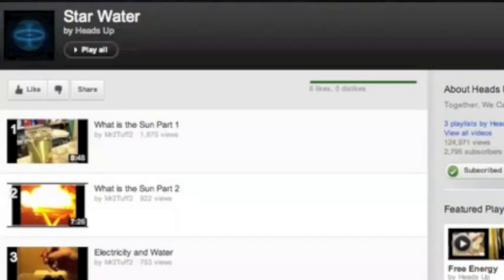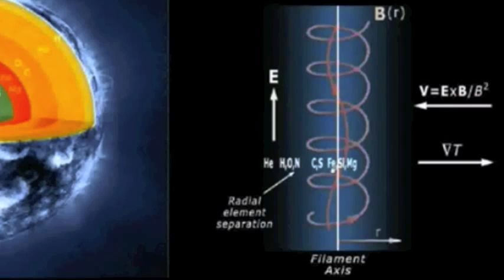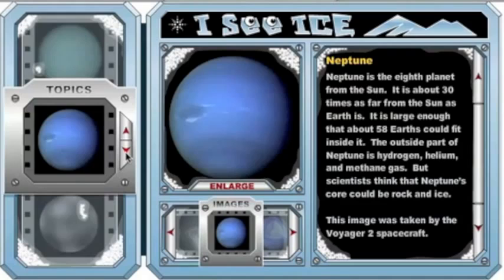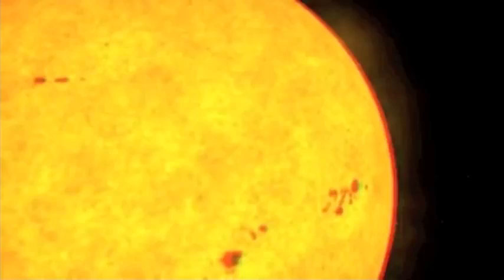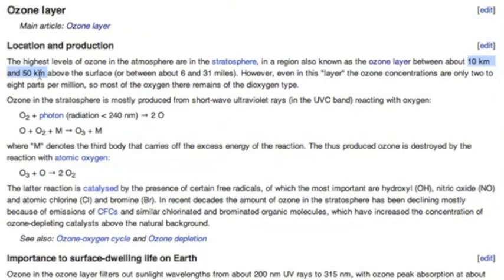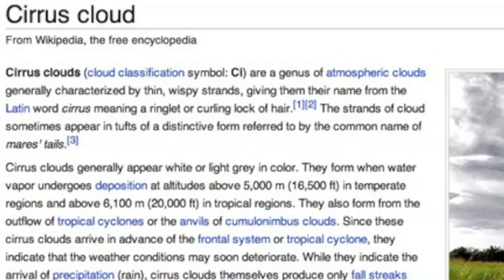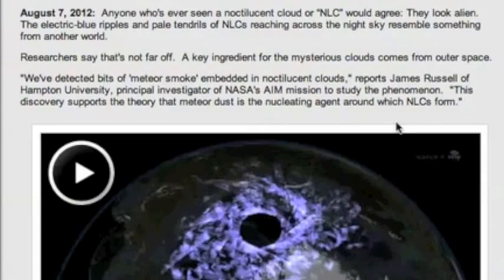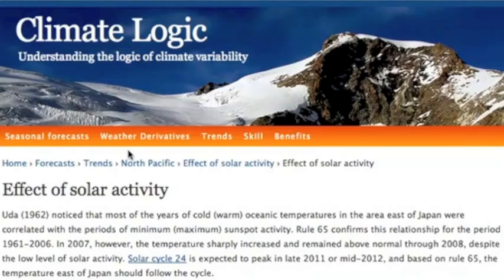STARWATER A Look at Our Changing Planet